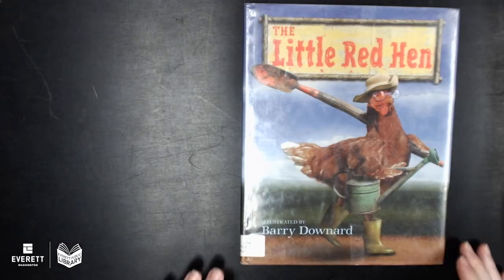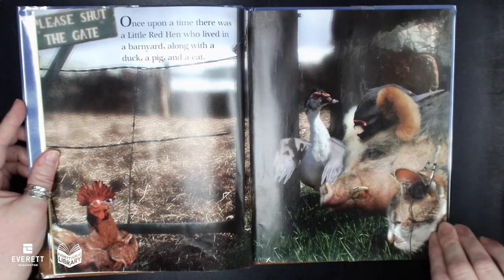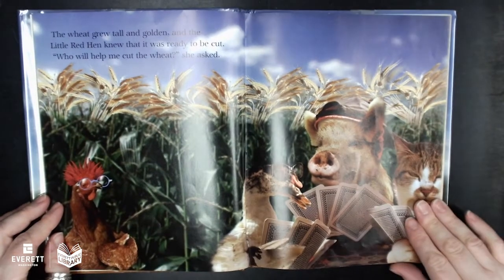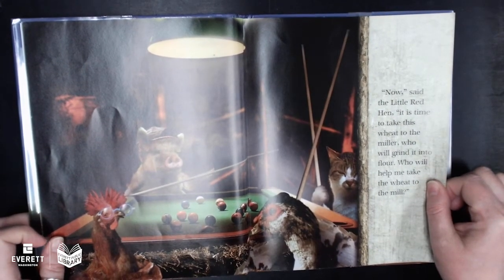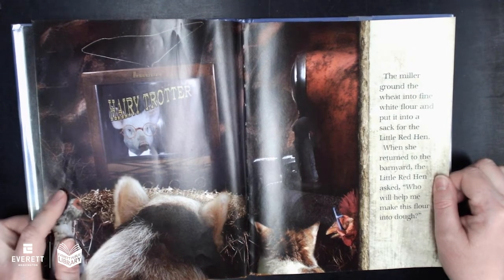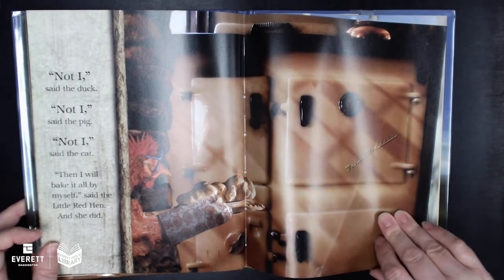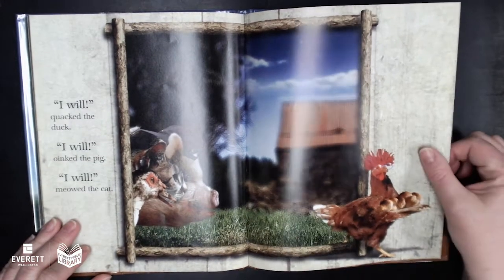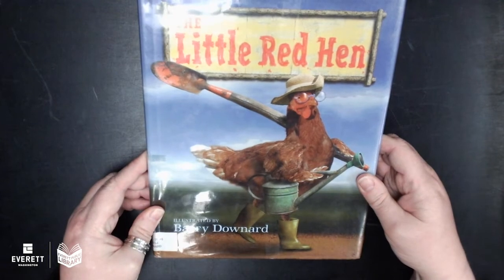Toddler Storytime: Little Red Hen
Miss Andrea presents lively stories and movement activities to help busy toddlers develop early pre-literacy skills and a love for books and reading.

Today Andrea reads:
“Little Red Hen,” illustrated by Barry Downard.

Welcome Song
Hello friends, hello friends, hello friends, it’s time to say hello.

Five eggs and five eggs and that makes ten
Sitting on top is the mother hen.
Bock, bock! Crack, crack!
What’s that I see?
10 fuzzy chicks as cute as can be!
Cheep, cheep, cheep, cheep, cheep

The Hens in the Coop (Tune: The Wheels on the Bus)
The chicks in the yard go:
Cheep, Cheep, Cheep,
Cheep, Cheep, Cheep,
Cheep, Cheep, Cheep.
Cheep, Cheep, Cheep,
All around the farm.

The hens in the coop go Cluck, cluck, cluck...
The rooster on the fence goes cock a doodle doo…

Handwashing Song (Tune: Frere Jacques)
Tops and bottoms, tops and bottoms
In between, in between
Scrub them all together, scrub them all together
Almost clean, almost clean

Clean your knuckles, clean you knuckles,
And your thumb, and your thumb
underneath your fingernails, underneath your fingernails.
Now you're done, now you're done

Goodbye Song: We Wave goodbye (Tune: Farmer in the Dell)
We wave goodbye like this,